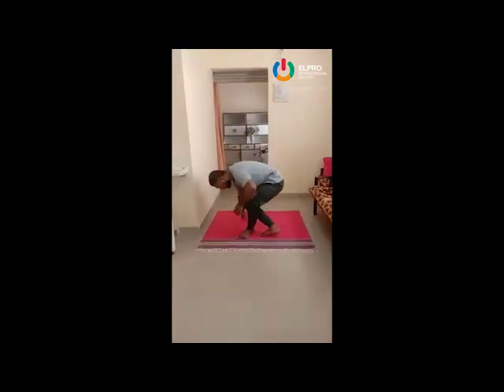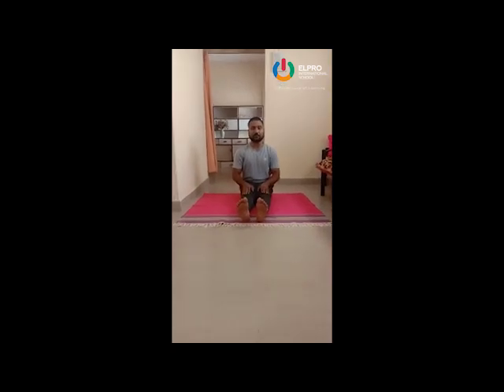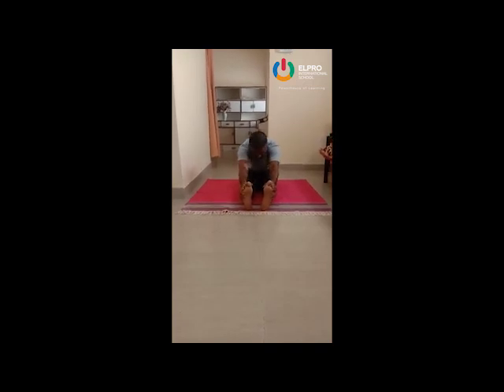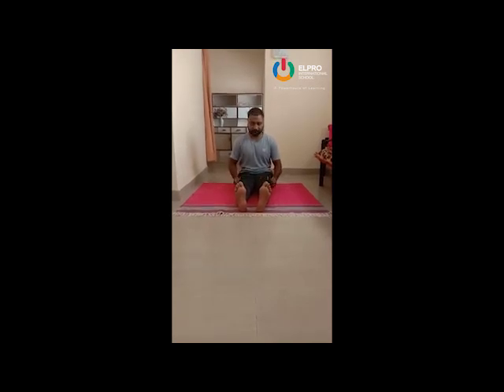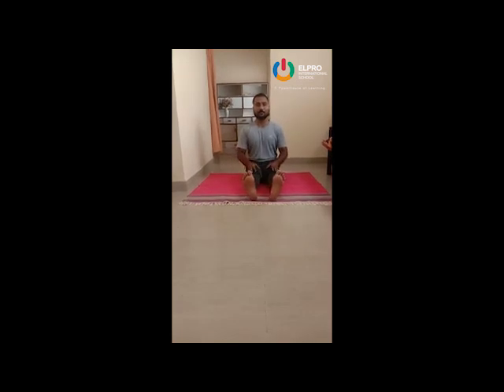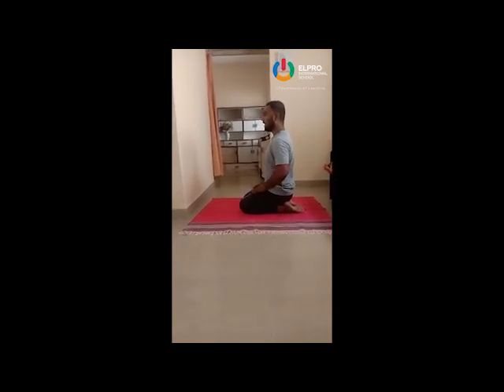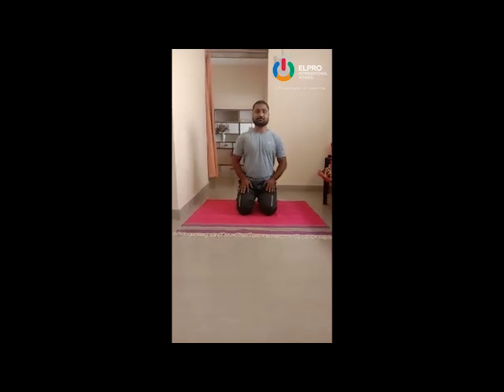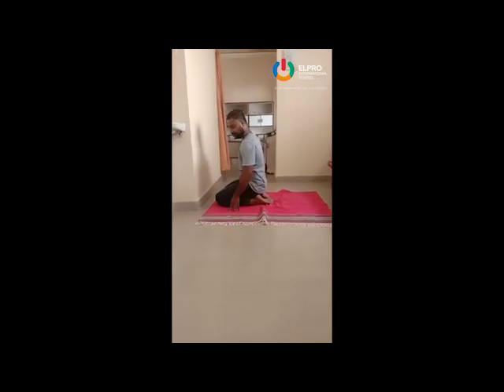Let's learn some basic sitting aasanaas